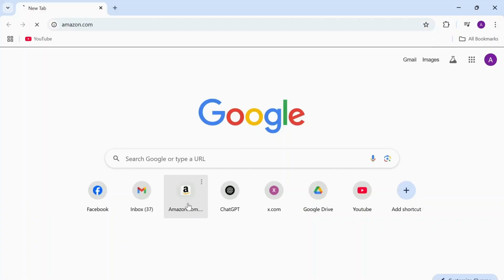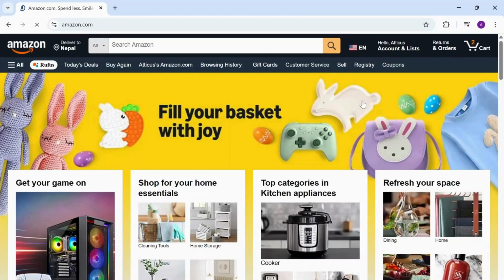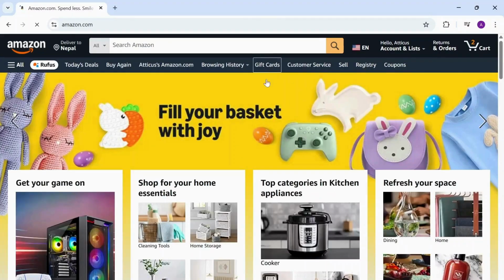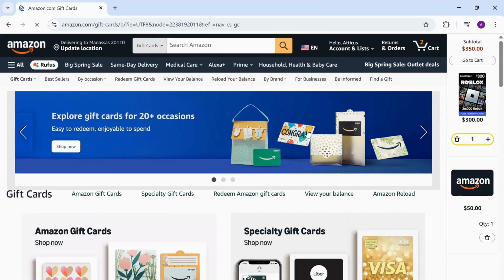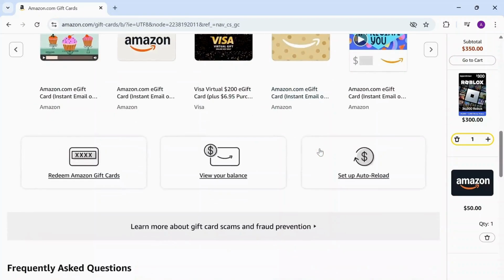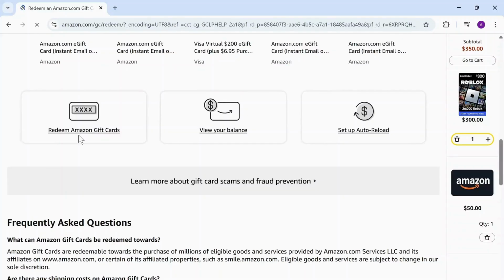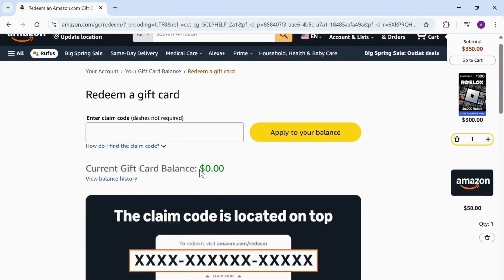How To Redeem Kindle Gift Card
Learn how to easily redeem a Kindle Gift Card with this step-by-step guide! Whether you're new to Amazon or just need help with redeeming a Kindle card, this video has you covered.

In this tutorial, you'll discover the simple process for redeeming your Kindle Gift Card. We’ll also guide you through how to redeem Amazon gift cards for Kindle purchases and check your balance.

0:20 Step 1: Accessing Your Amazon Account
0:45 Step 2: Entering the Kindle Gift Card Code
1:15 Step 3: Confirming Your Redemption